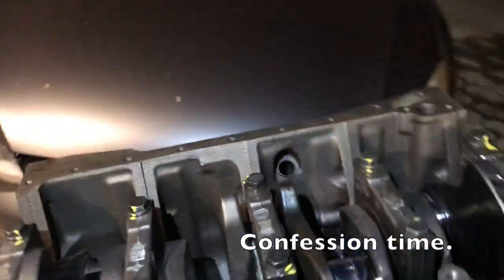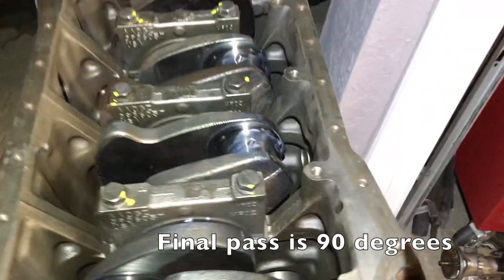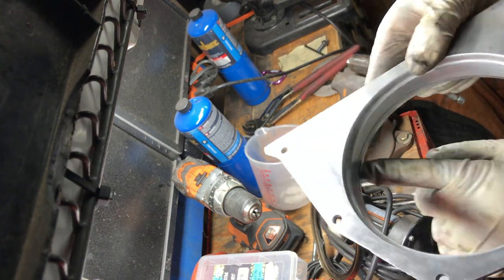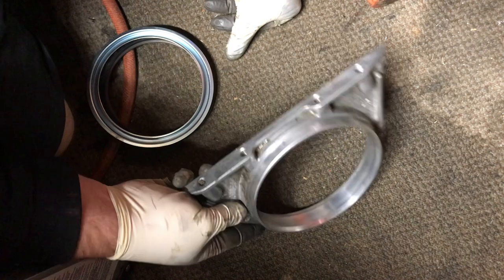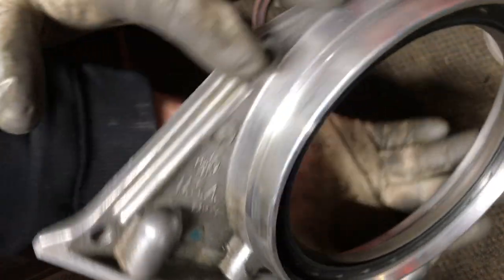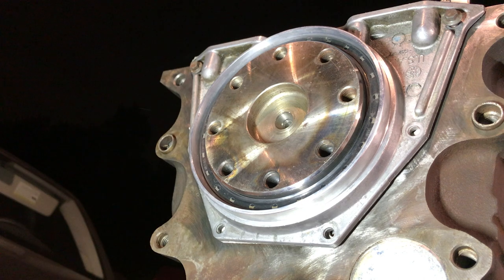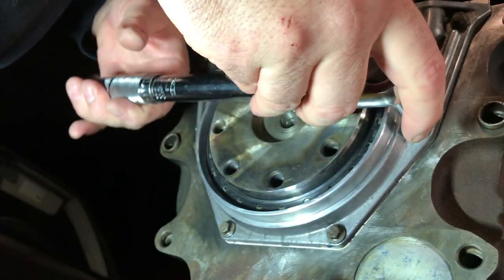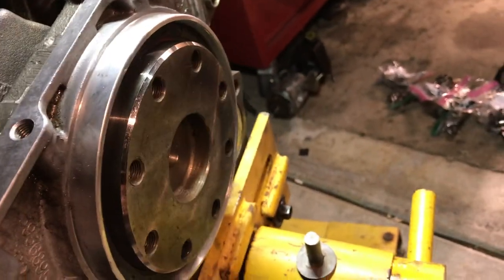Cummins Build Part 2: Crank Cover Seal Install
Lost some previous video clips, but I explain what you missed.  Then I move on to getting the rear crank shaft cover installed.  Simple as that!